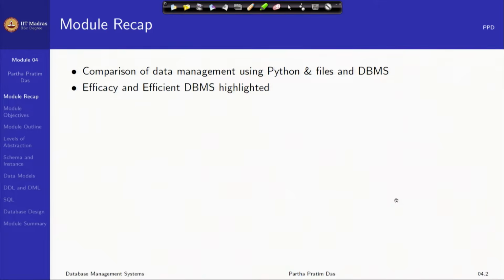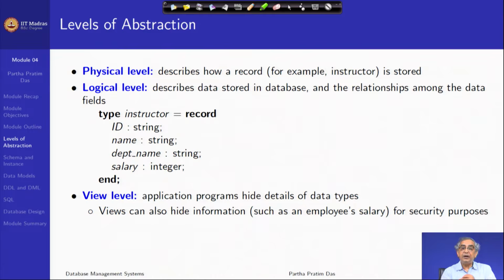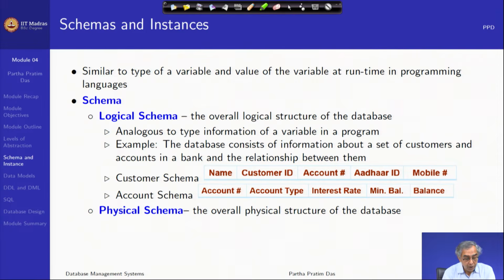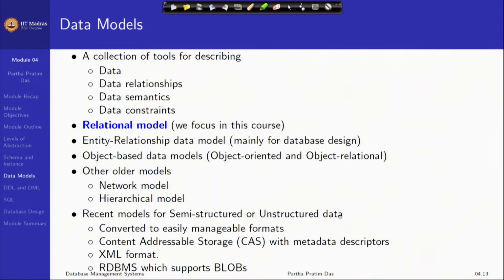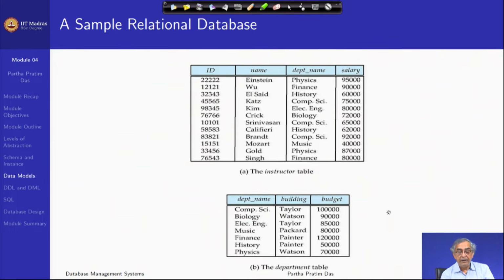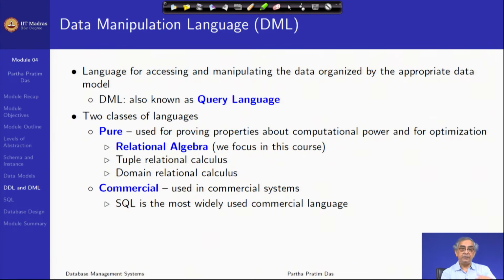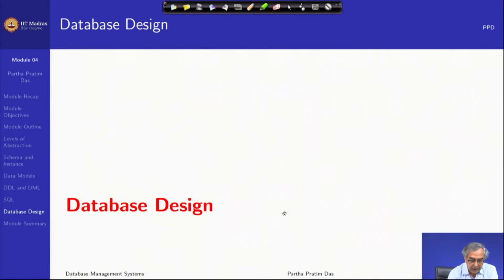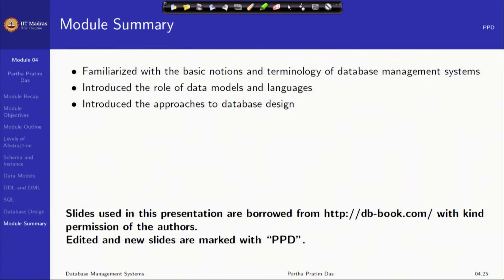L4: Introduction to DBMS/1: data abstraction, schema vs instance & models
Video Overview
 This video introduces the basic notions and terminology of DBMS, the role of data models and languages and also the approaches to database design. IIT Madras welcomes you to the world’s first BSc Degree program in Programming and Data Science. This program was designed for students and working professionals from various educational backgrounds and different age groups to give them an opportunity to study from IIT Madras without having to write the JEE. Through our online programs, we help our learners to get access to a world-class curriculum in Data Science and Programming.